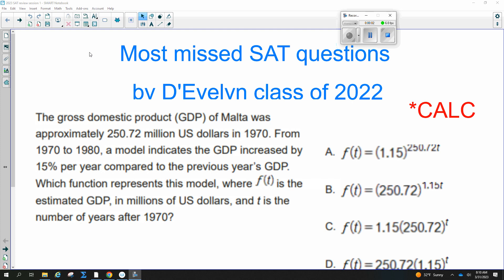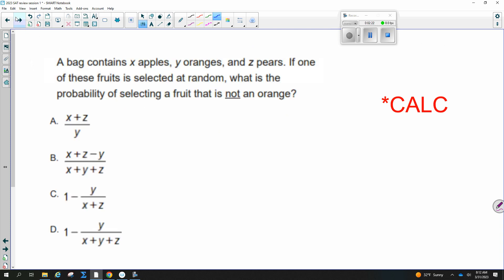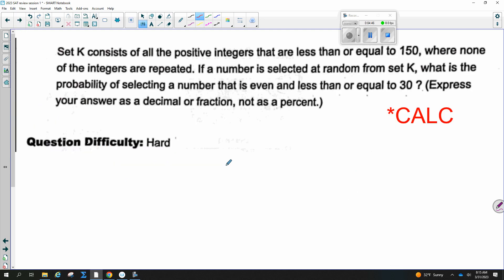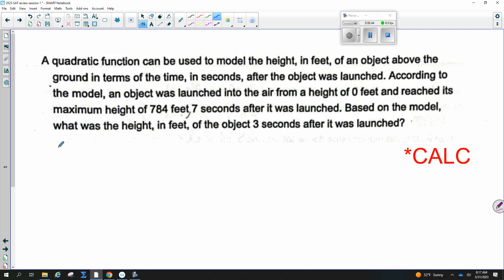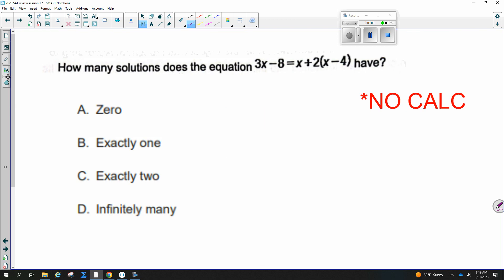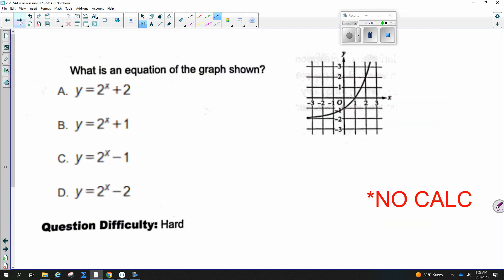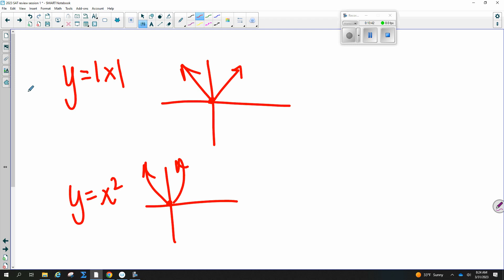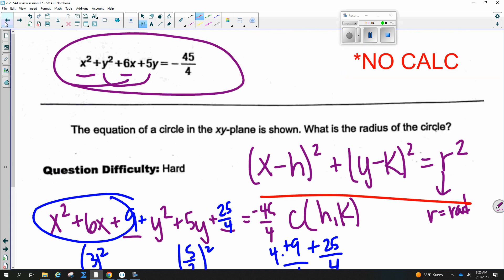SAT frequently missed questions from 2022 SAT